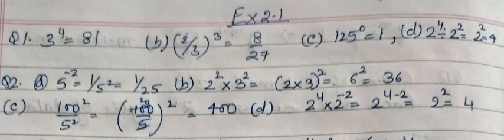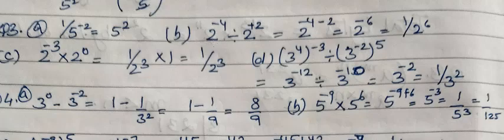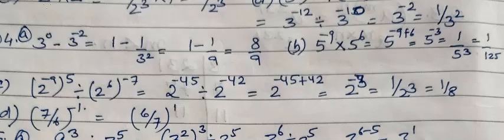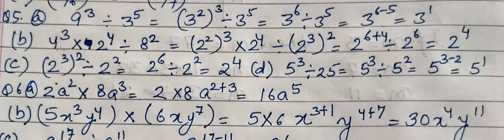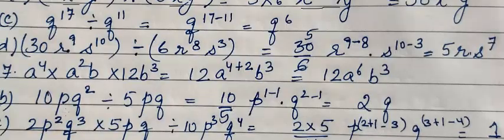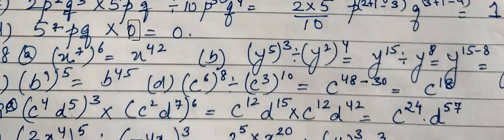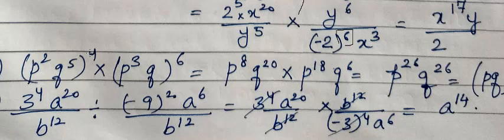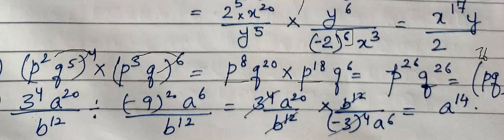Grade 8 mathematics Powers and Exponents Solutions of exercise 2.1